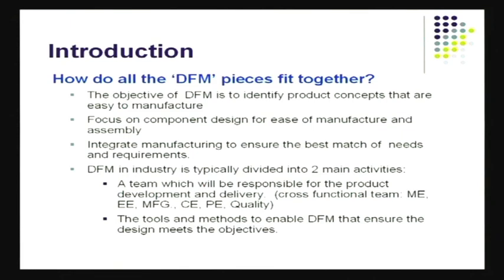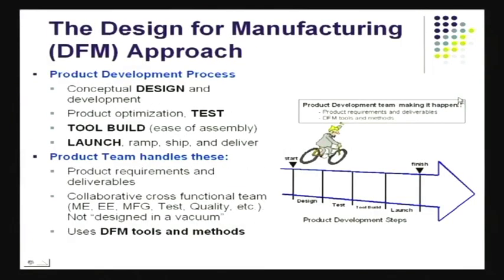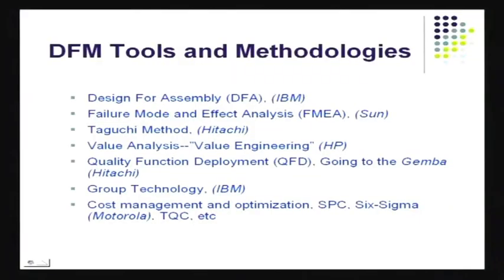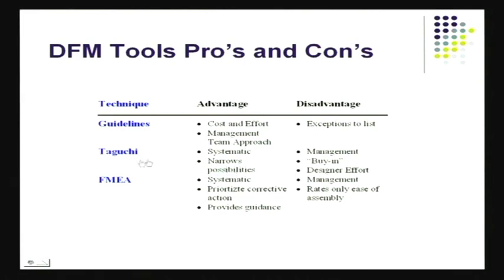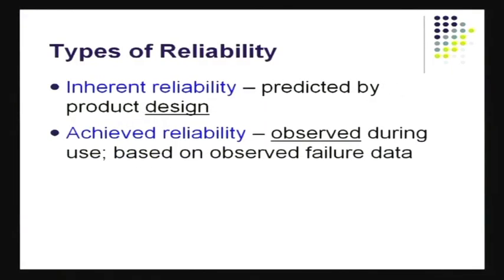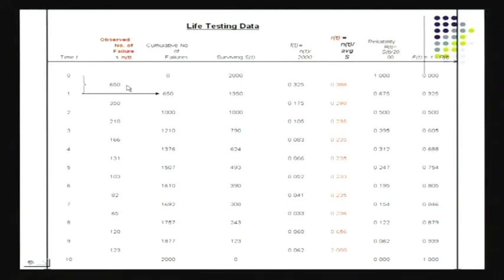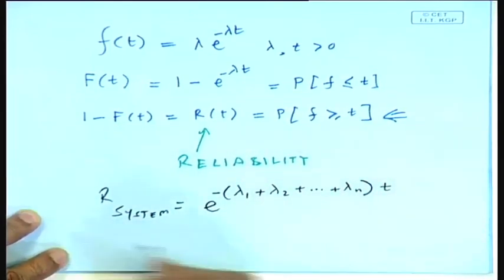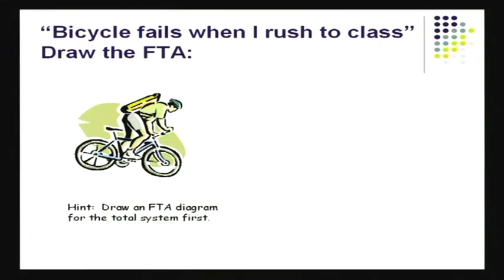DFM and Relaibility